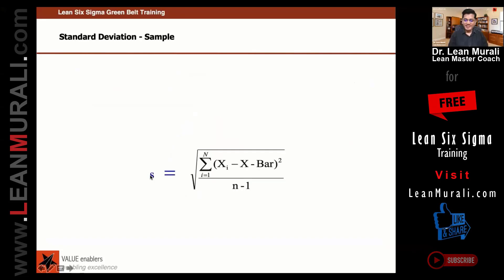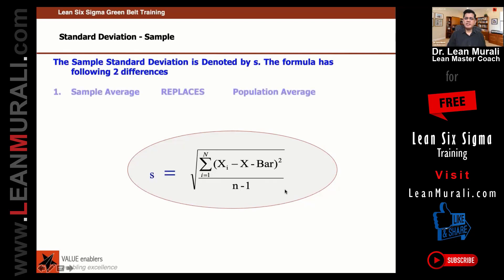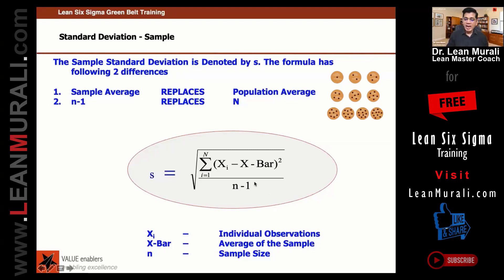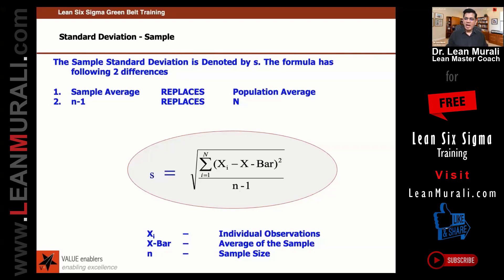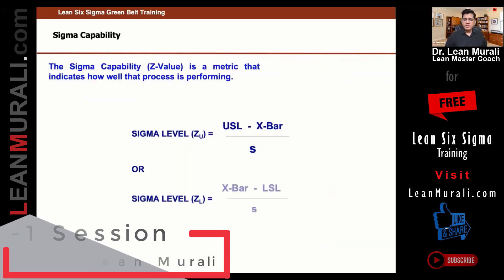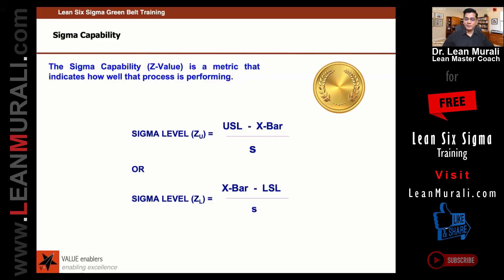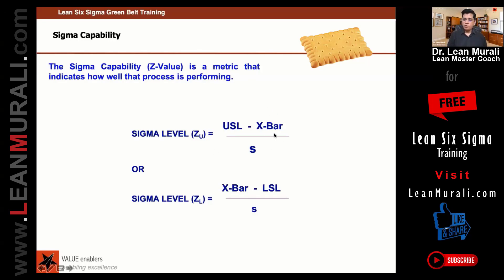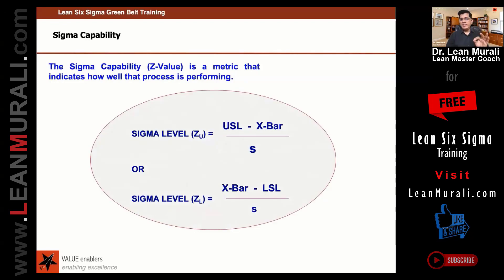STANDARD DEVIATION SAMPLE & SIGMA CAPABILITY.(1-TO-1 Session with Dr. Lean Murali)